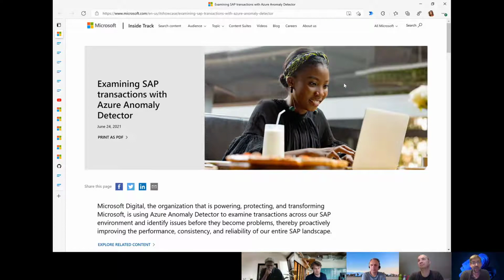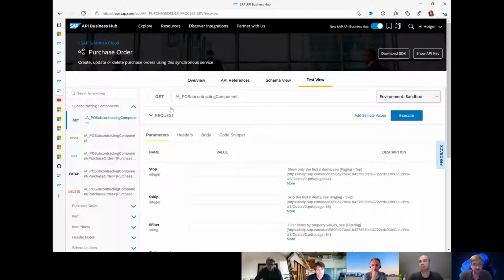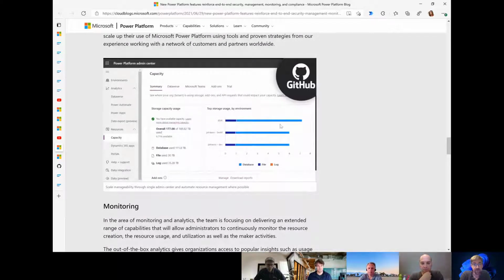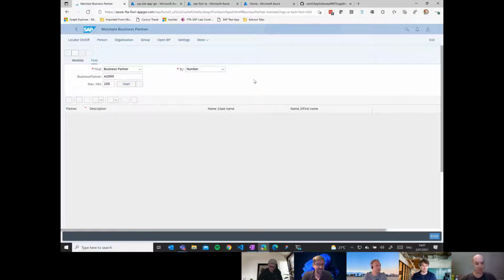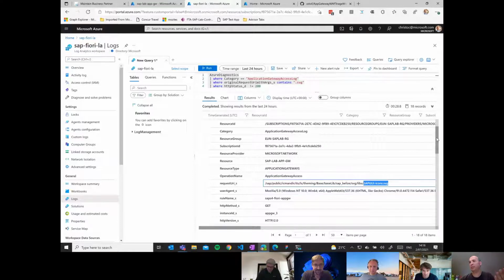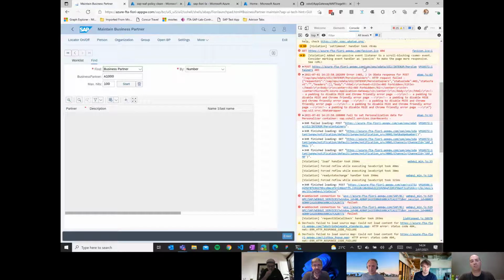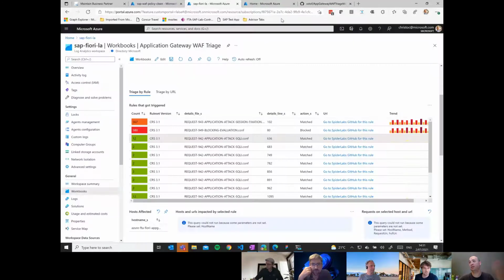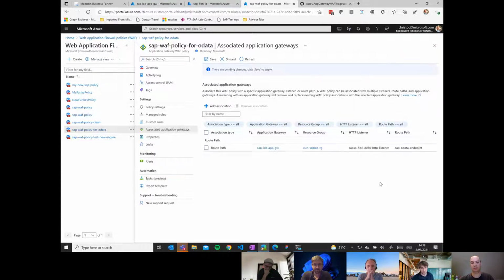#48 - The One with Workbooks for Application Gateway WAF Triage (Christof Claessens&Martin Pankraz)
In Episode #48 of the SAP on Azure video podcast we talk about Microsoft Digital examining SAP transactions with Azure Anomaly Detectors, securing connection to Azure, SAP Private Link Service for Azure in Beta, BTP free tiers, SAP API Business Hub, SAP Graph, Cross region replication using rsync, Power Platform fundamentals, video series on hyperautomation for SAP based integration with Power Automate, GitHub Actions and Power Platform and also GitHub Copilot.
Then we have Christof Claessens & Martin Pankraz troubleshooting with us SAP Fiori & Web Application Gateway features. Using predefined workbooks identifying issues and solving them is just a few clicks away.

0:00 Intro
1:40 Examining SAP transactions with Azure Anomaly Detector
3:11 Secure Connectivity to SAP Cloud Services hosted on Hyperscaler
4:22 SAP Private Link Service (BETA) is Available
7:08 Exploring BTP’s New Free Tier Plans
8:52 SAP API Business Hub
9:51 DJ Hands-on: SAP Graph
11:12 Cross-region data replication using rsync
14:02 Power Platform Fundamentals
14:42 Hyperautomation special video series for SAP based integration and tomation with Power Automate
16:02 New Power Platform features reinforce end-to-end security, management, monitoring, and compliance
17:21 General Availability of GitHub Actions for Microsoft Power Platform
18:21 GitHub Copilot
21:25 Introduction Christof Claessens and Martin Pankraz
23:04 Looking at Dennis Blog
25:30 Taking a look at the demo
28:12 Fixing CSS issues
31:42 narrowing down to svg files
34:40 correlating to Firewall Logs
37:40 Update WAF policies
41:29 Use workbooks to triage
51:05 adding WAF routing rules